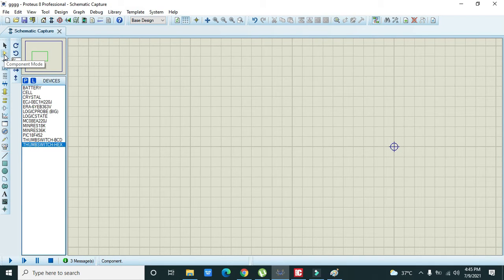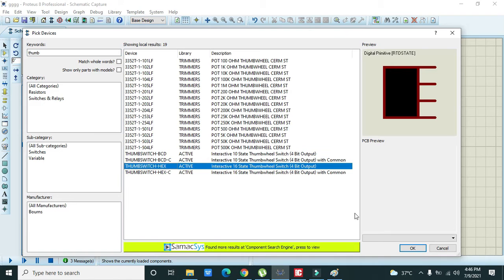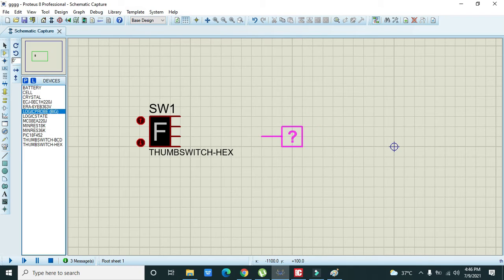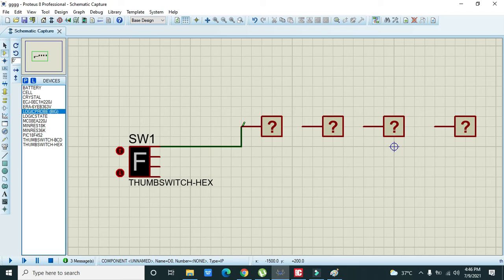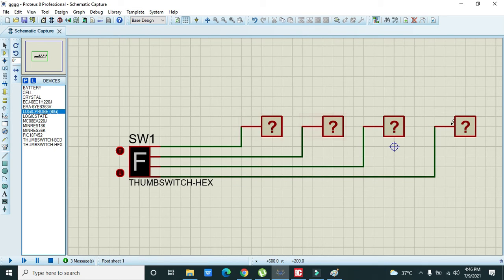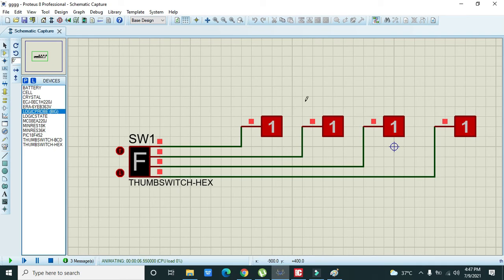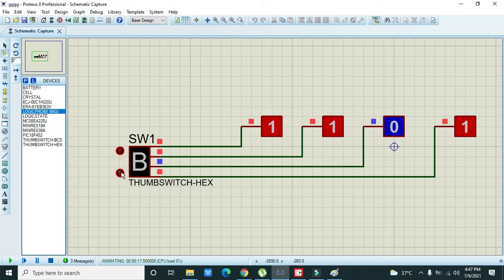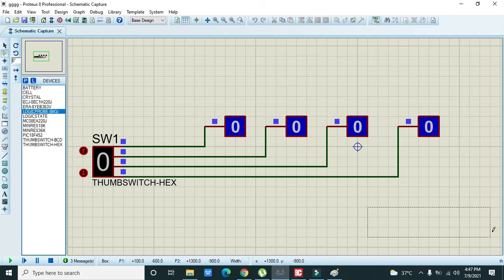binary representation of hexadecimal numbers in proteus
1. binary representation of hexadecimal numbers in proteus,
2. hexadecimal to binary converstion in proteus,
2. hex to binary in proteus